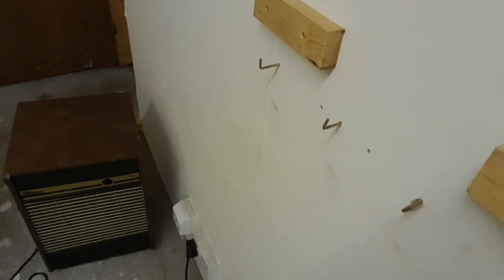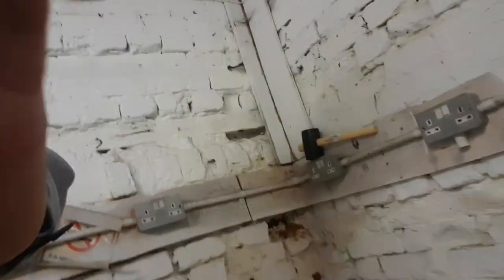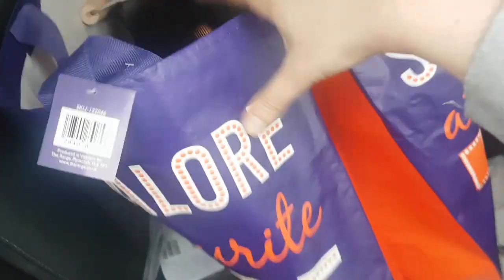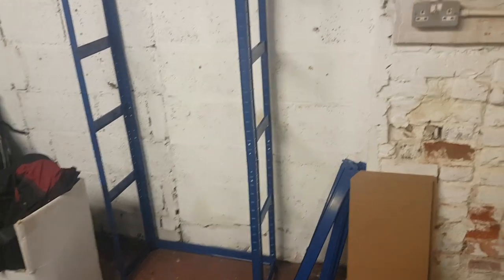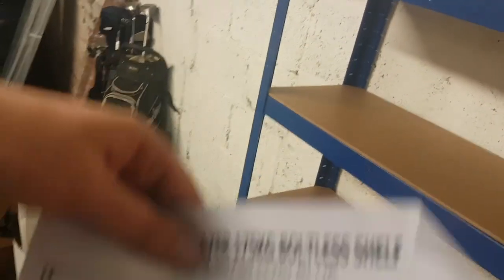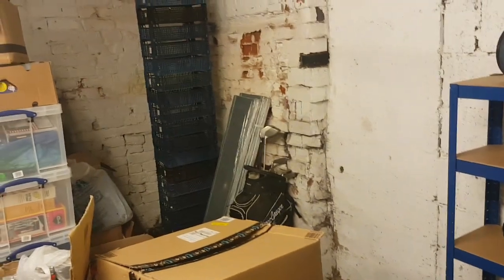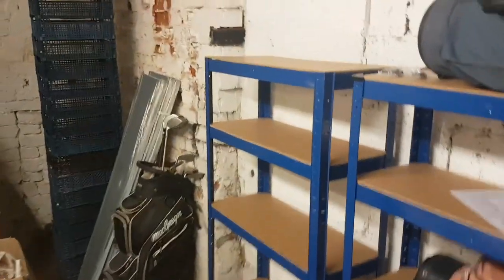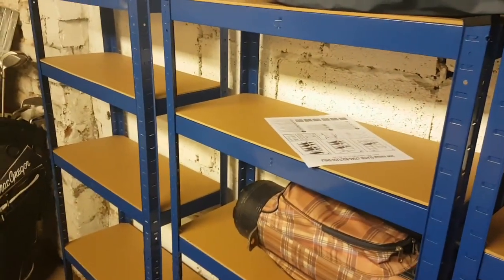From the Cowshed Episode 1 - putting up shelves in my storage unit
First update on fitting out my storage unit to turn it into a resellers paradise! My lighting setup for product photos:
My Light / Photo Box:
Bubble Wrap:
Tape Gun:
100 x D1 Padded Envelopes for shipping DVDs, Games, Etc
50 x F3 padded envelopes (perfect for shipping 2 DVDs/games side by side)
Packing Tape:
36 rolls of brown tape:
36 rolls of clear tape:
Large 21 x 24 polymailers:
12 x 16 polymailers:
17 x 24 polymailers:
Brown Packing Paper:
Black cling film:
Royal Mail Size Guide:
Sticky Label Remover:
Weighing Scales:
Mannequin:
Bobble remover:
Shoe shapers: